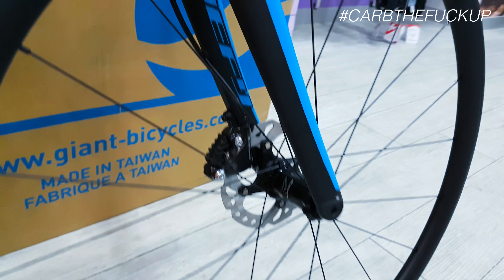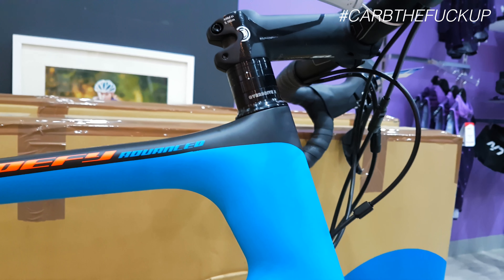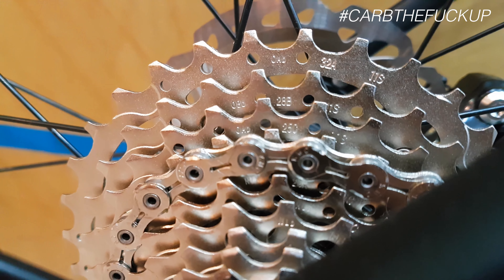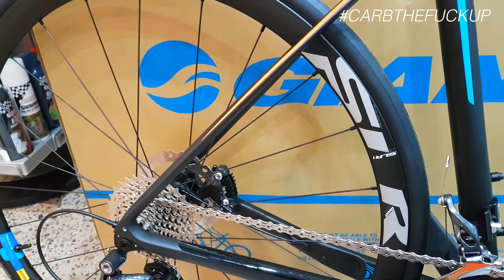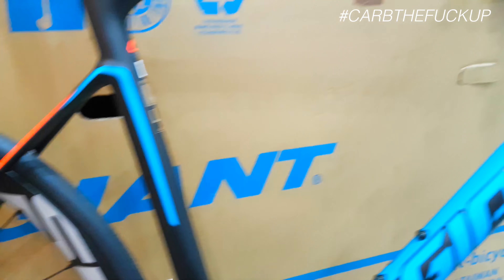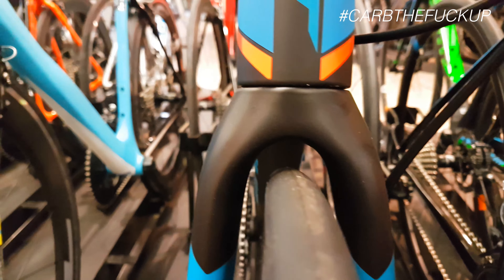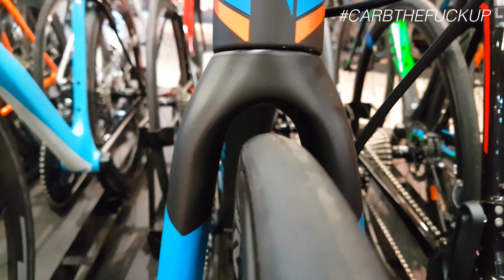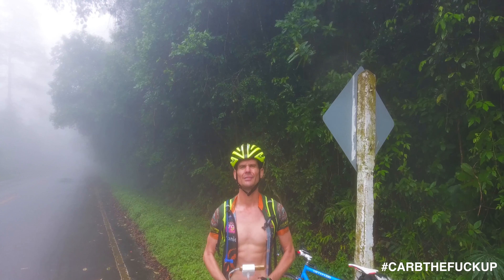Giant Defy Advanced Disc 2017 Review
Source publish date: 2016 Sep 26